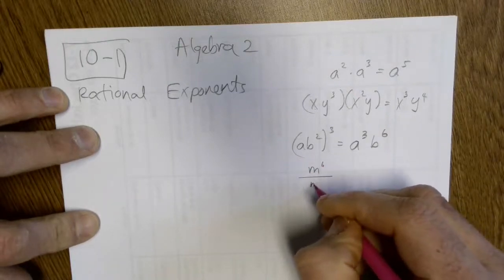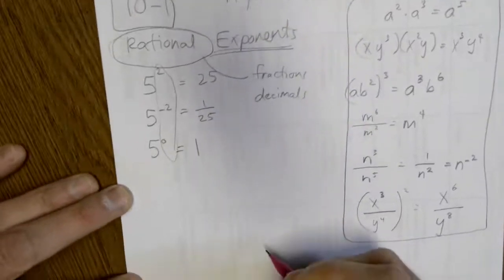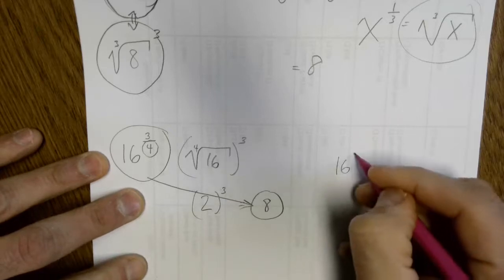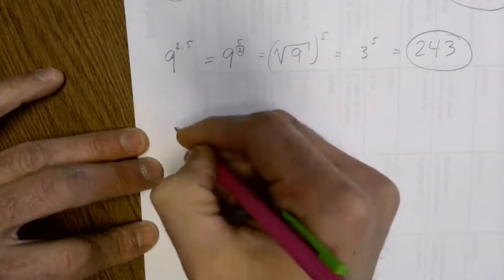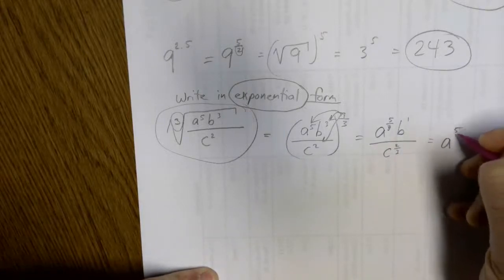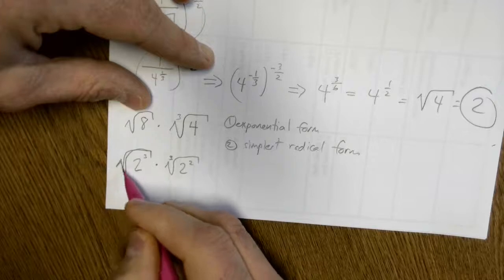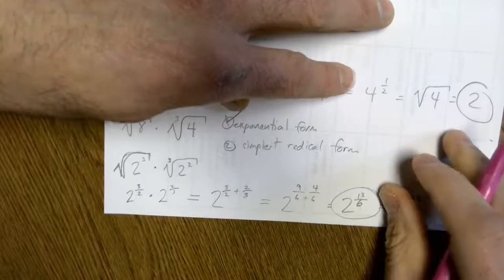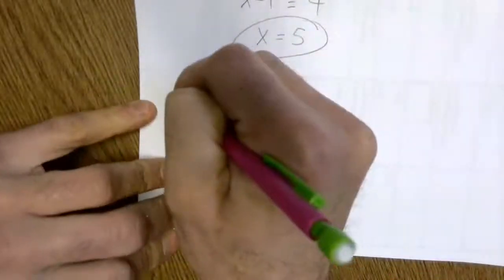Algebra 2: Lesson 10-1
Learn about Rational Exponents!